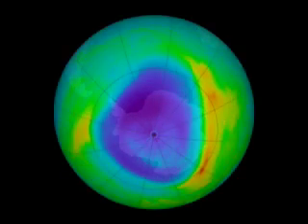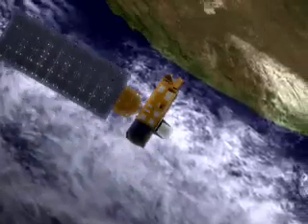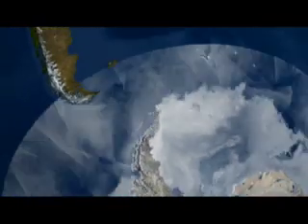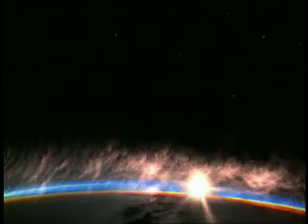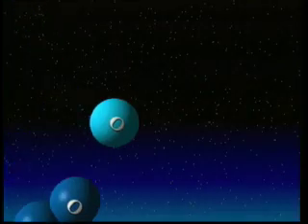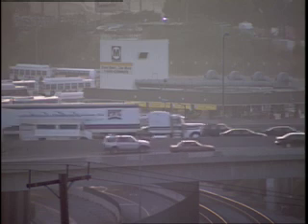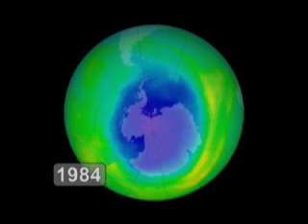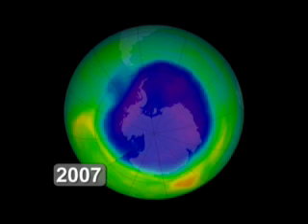NASA | Exploring Ozone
This short video combines dynamic ozone visualizations with an interview with leading atmospheric NASA scientist, Dr. Paul Newman.  Dr. Newman explains why ozone is important, he cites the ingredients that cause an ozone hole to form, and he remarks on the future of the ozone, pointing to exciting new areas of ozone research, including the role climate change will play in future years.